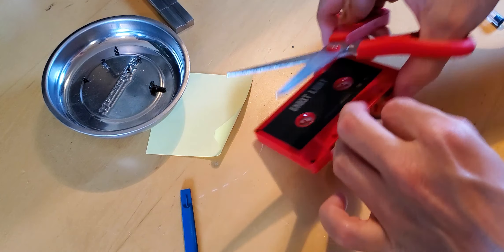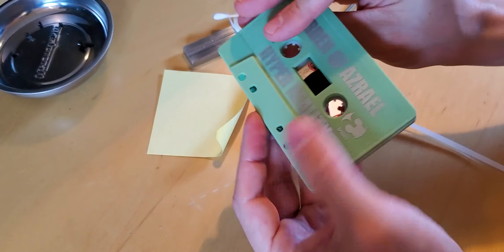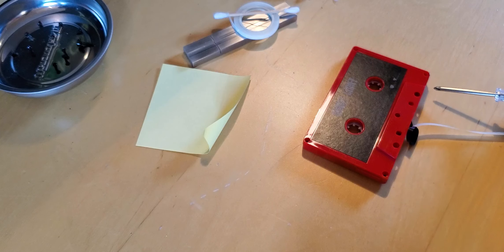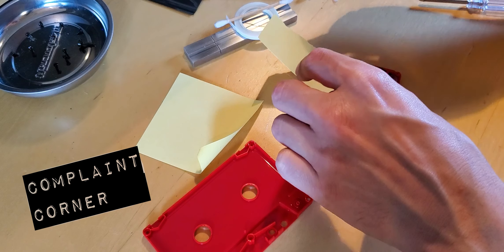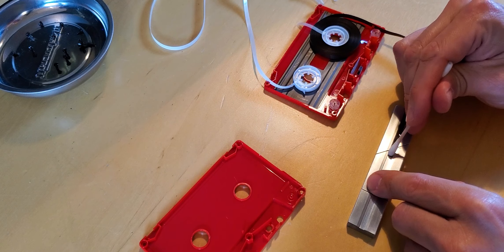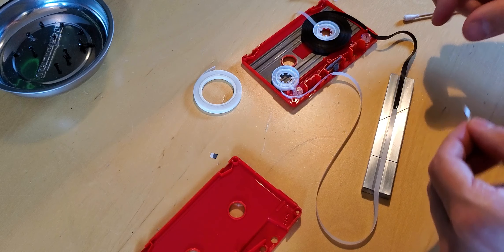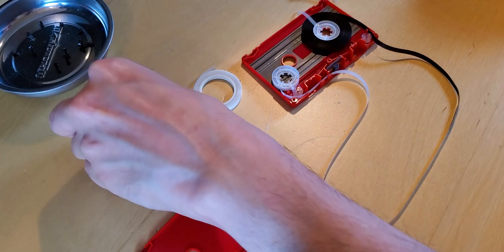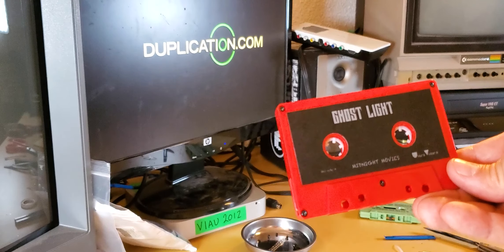How to Splice and Repair an Audio Cassette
This is a thorough guide on how to splice a broken audio cassette tape, without making mistakes along the way!

If your leader and tape are accessible without needing to open the cassette, as pictured in the beginning of the video, then there's no need to open the cassette. Go ahead and jump to 6:45.

Duplication.com has been a leading manufacturer and seller of audio cassettes since 1989! Check us out for professional tape duplication and DIY accessories.